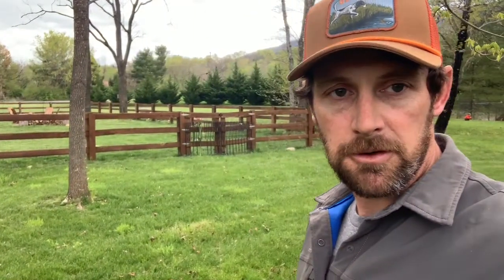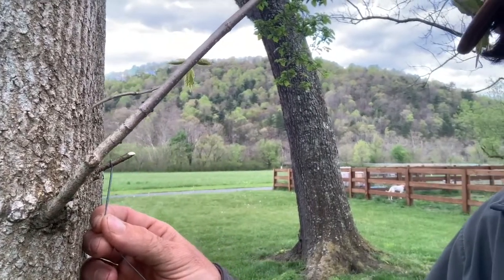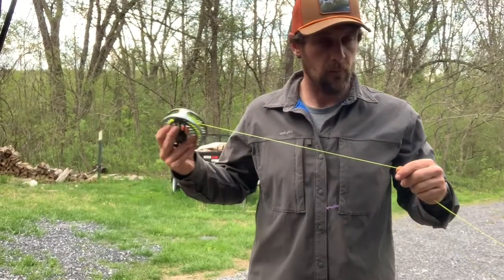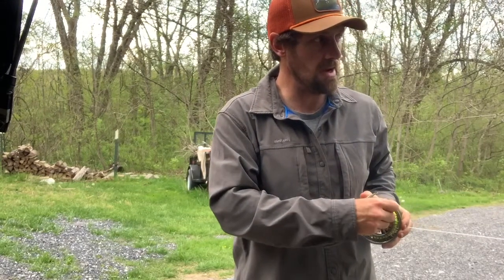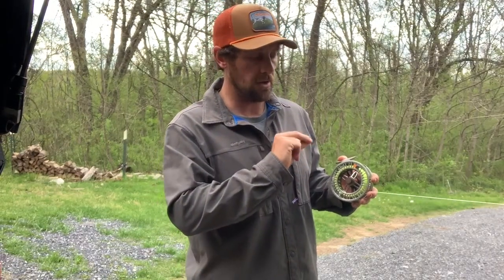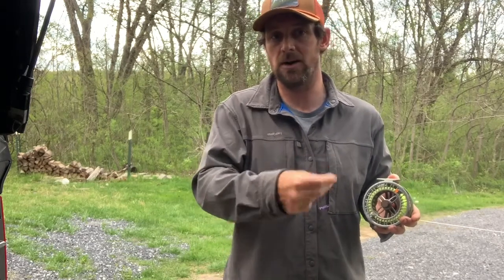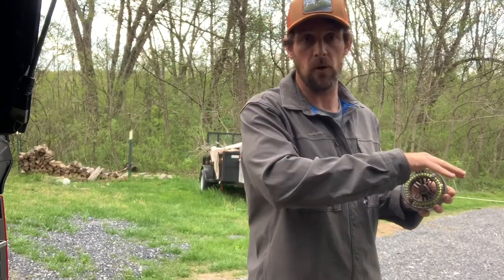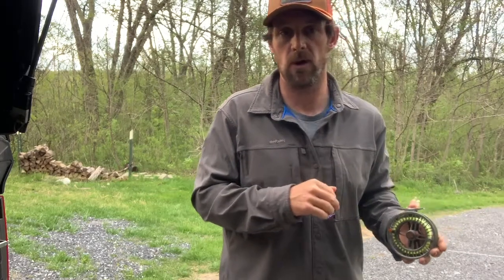Properly Spool Fly Line on your Reel.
Looking to book a bird hunt or fly fishing trip?